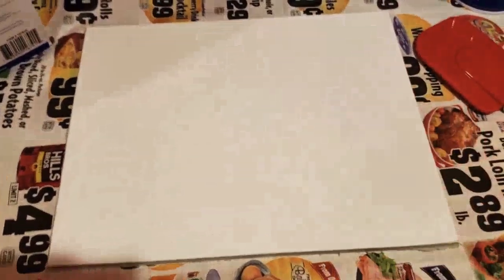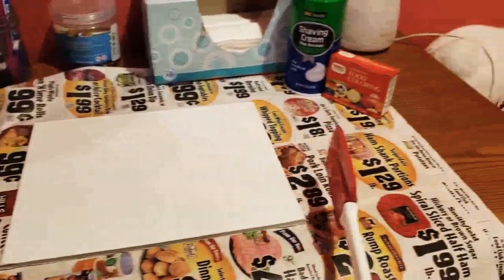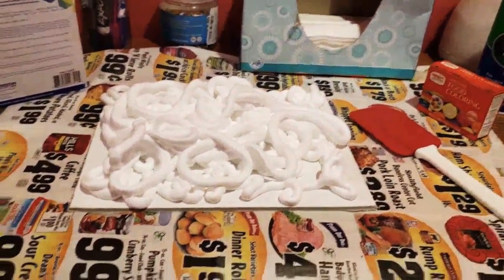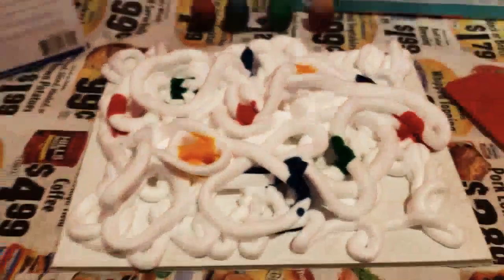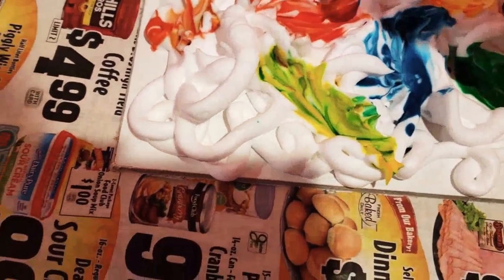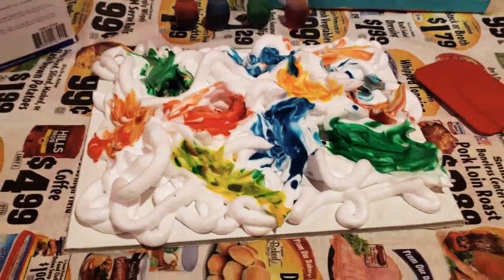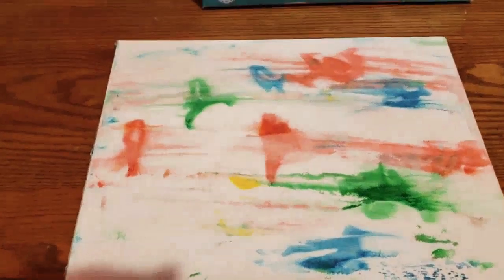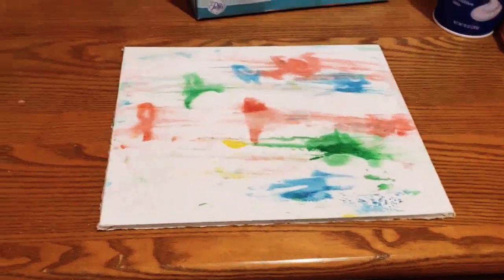How to Make a Painting Using Food Dye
I will show you how to make a really pretty and cool painting just out of food dye and shaving cream!